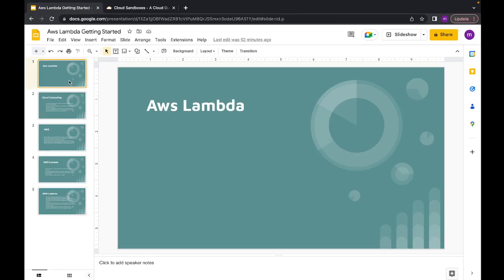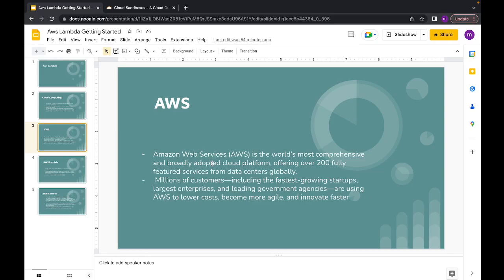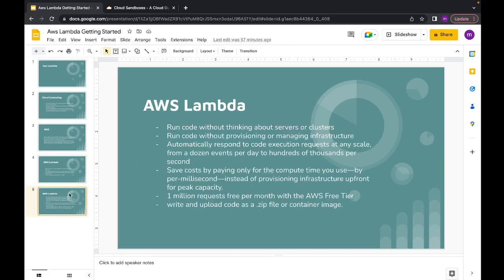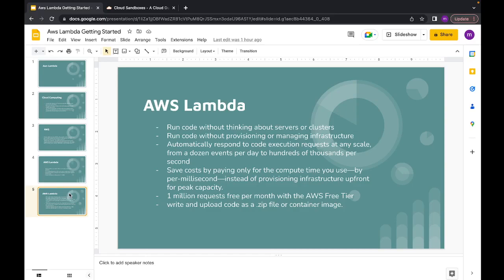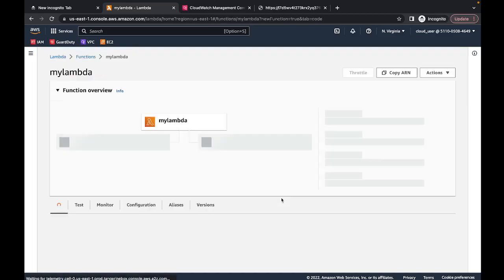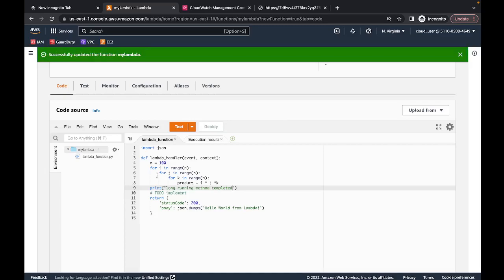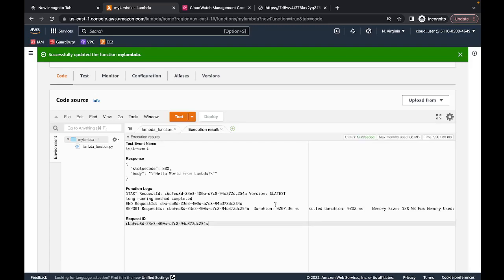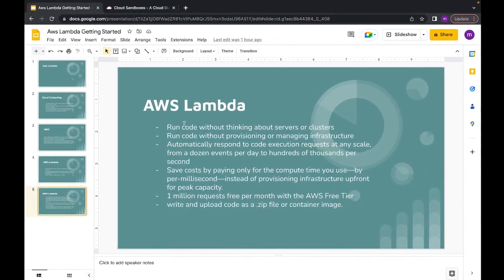Introduction and Hands On lab with AWS Lambda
In this video I talk about AWS Lambda. This is an introduction video where i discuss what is AWS Lambda and why you should use it. At the end, there is an hand-on session on how you can actually create lambda functions play around with it.